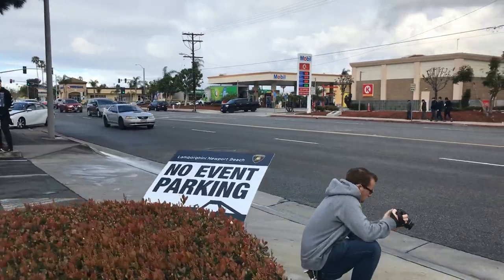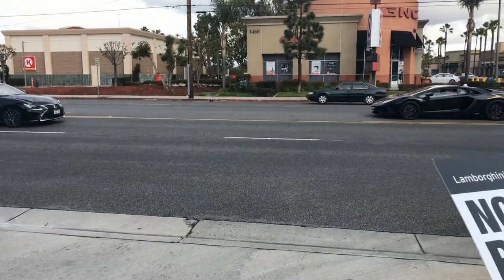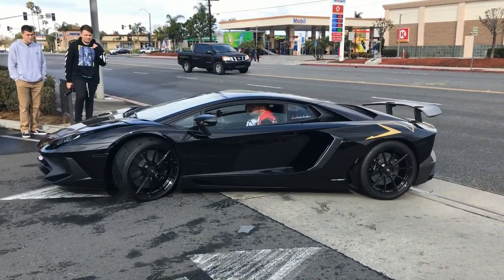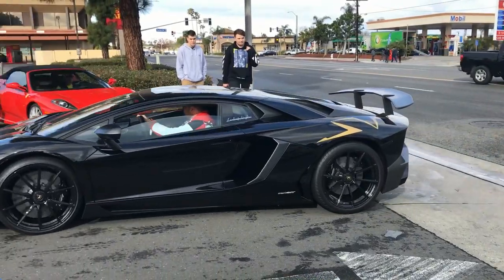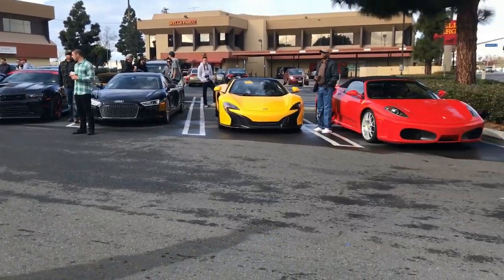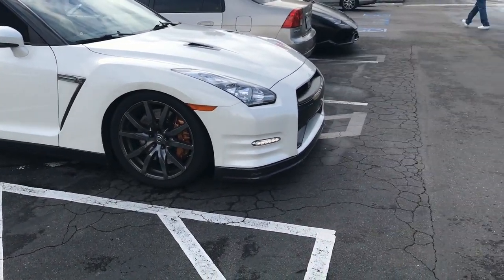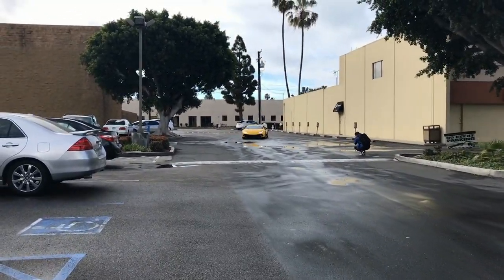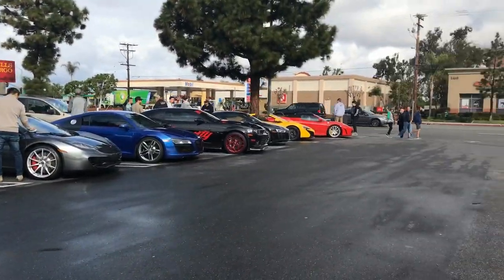Scraping A Brand New Lamborghini Aventador SV Front Splitter ($500,000)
This guy scrapes his new lamborghini aventador sv front splitter when trying to enter a car meet.